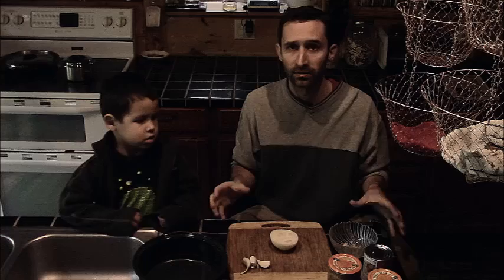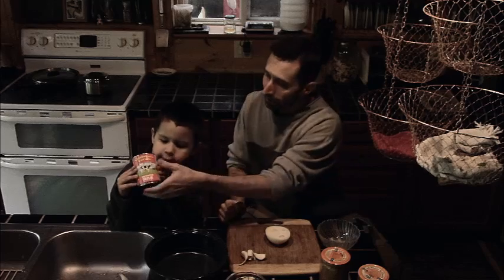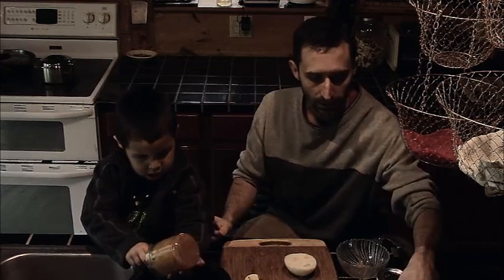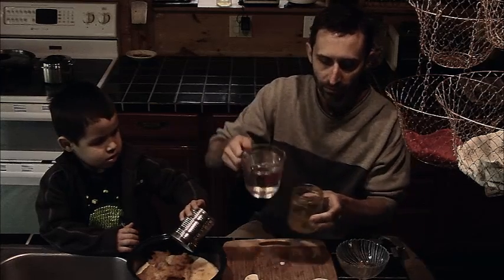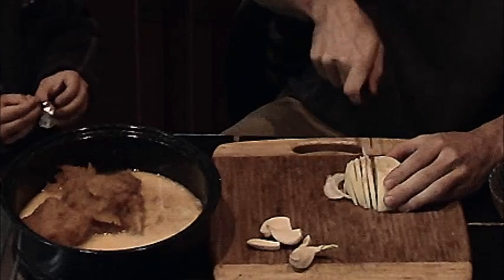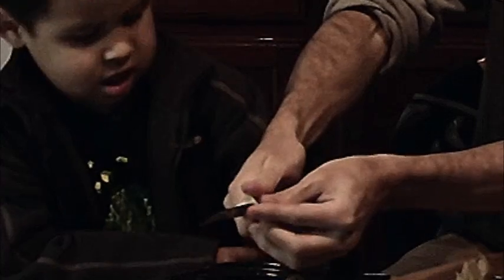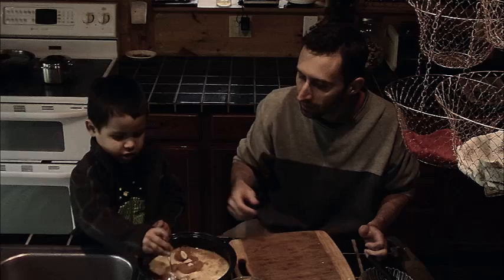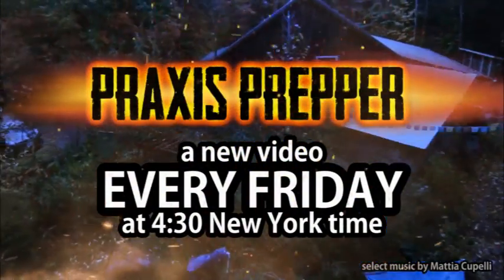You Must Know BOTH Skills or You Will Not Survive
A chain is only as strong as the weakest link. How are all your links doing in your emergency food preparedness plan? Here's a quick and easy way to turn garden bounty into actual food.